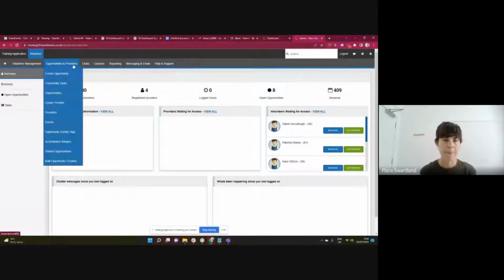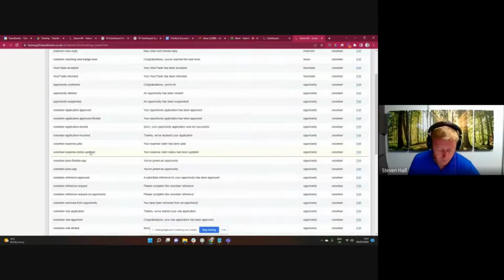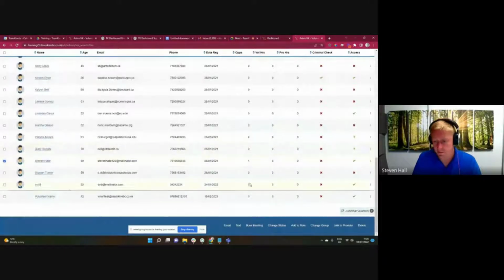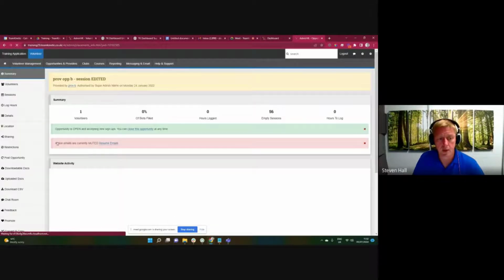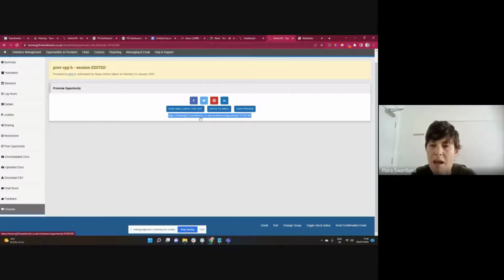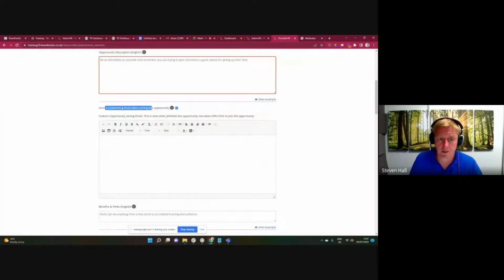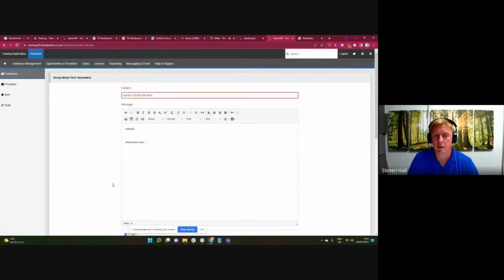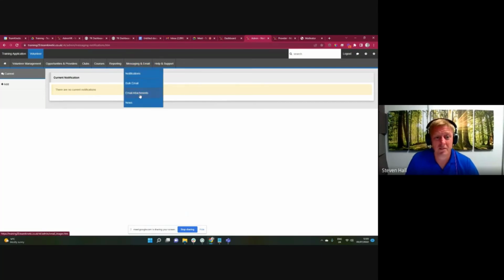TeamKinetic Masterclass: Communicating With Users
Communicating with other users is very important when running a volunteer programme. TeamKinetic lets you communicate with a large variety of groups including both volunteers and providers.

During this session Steve takes a look at the different ways you can contact users and when it is appropriate to use each method of communication.

All upcoming Masterclasses:
2nd August - Managing Volunteer References
6th September - Using Volunteer Groups
4th October - Expenses Module
1st November - Managing Criminal Records (DBS)
6th December - Reporting With TeamKinetic
10th January - Setting Up and Using Roles